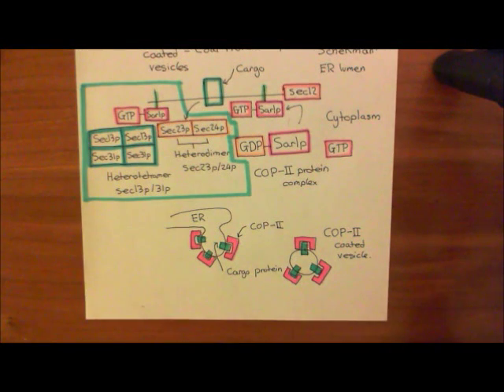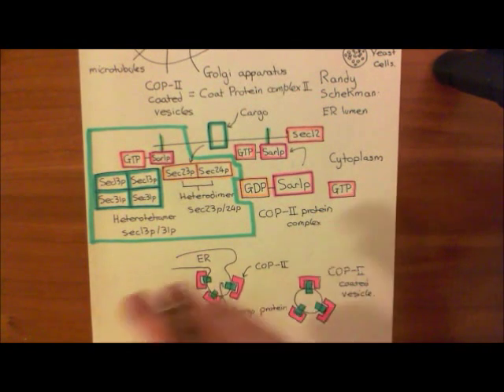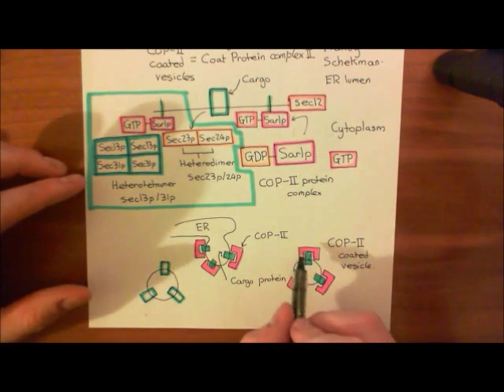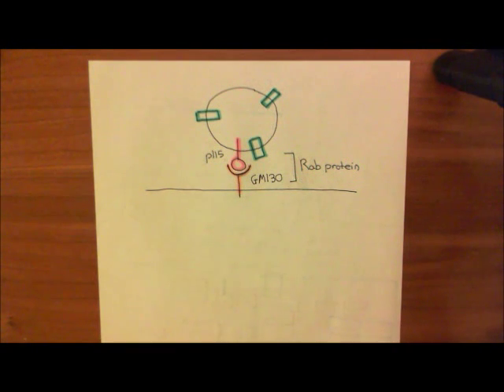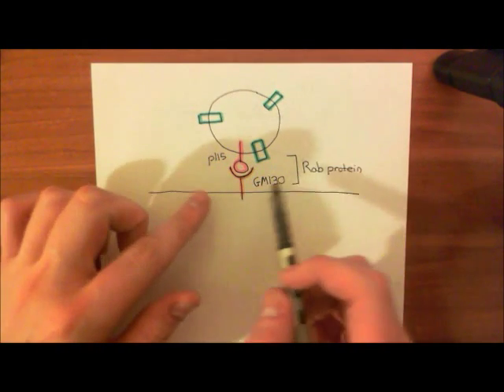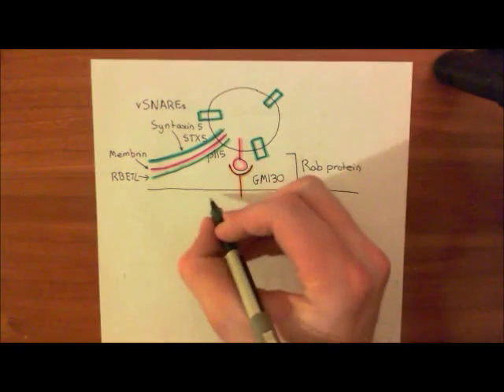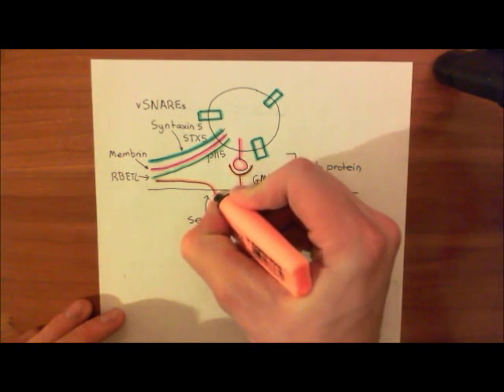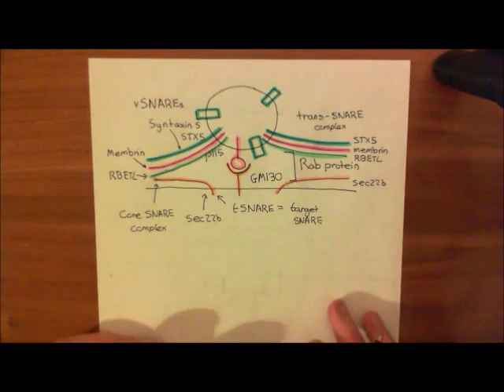The Golgi and Anterograde Transport Part 3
In this video we discuss the Golgi Apparatus and the mechanisms which underlie transportation from the Endoplasmic reticulum to the Golgi apparatus.